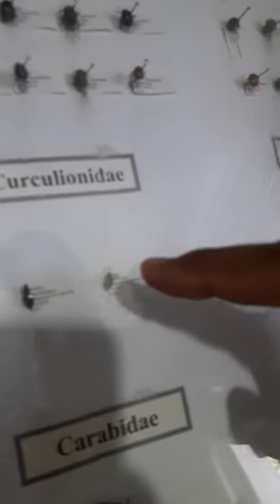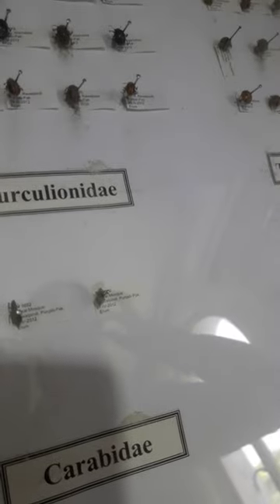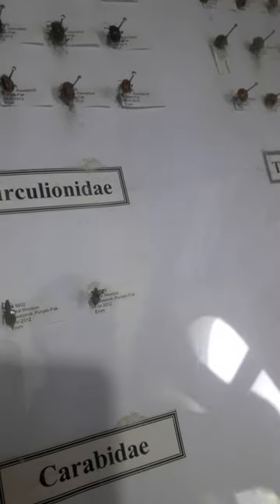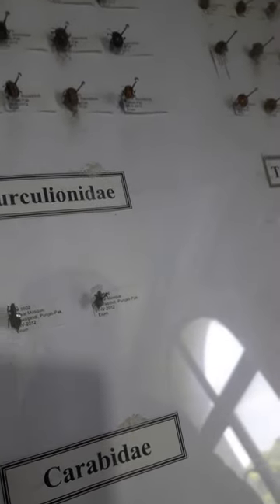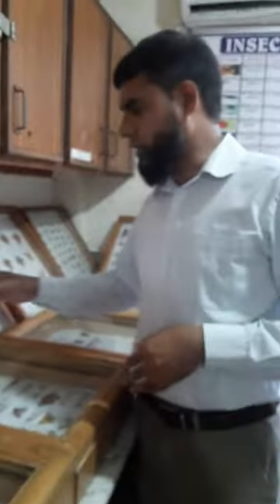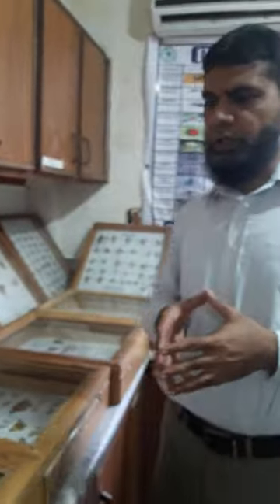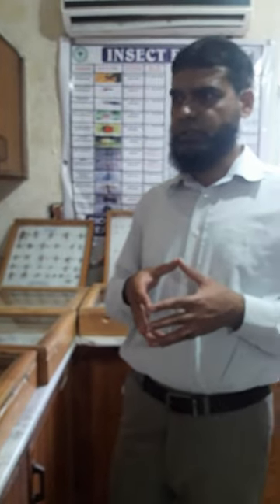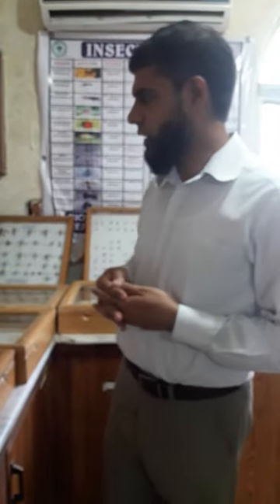Insect pest of cotton